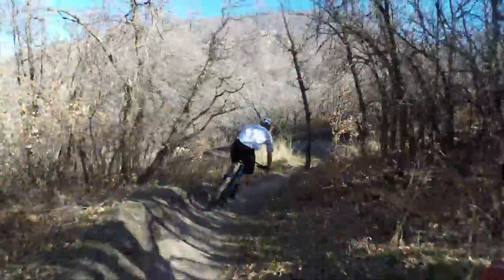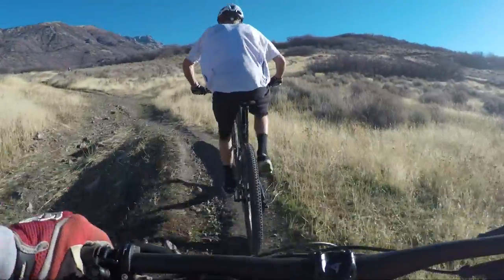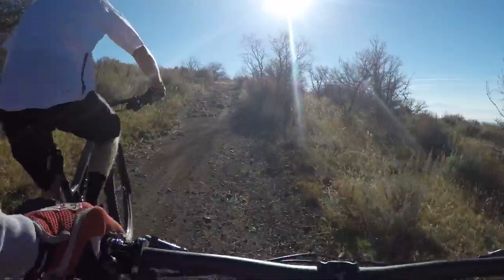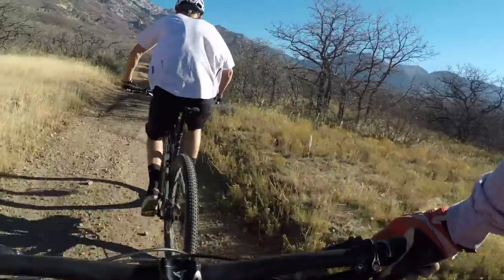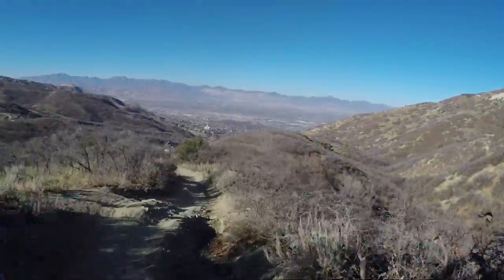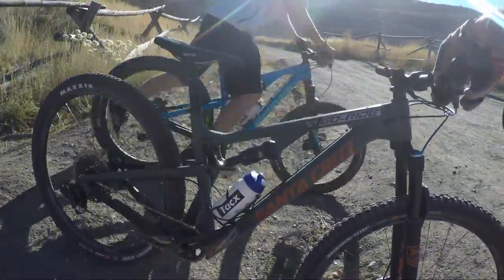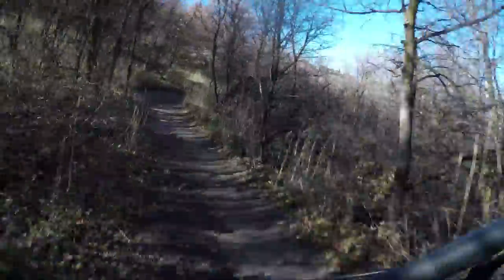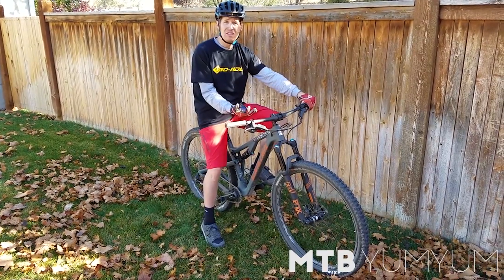2017 Santa Cruz Tallboy 29er Test Ride & Review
There is something magical about the all new redesigned 2017 Santa Cruz Tallboy.  It climbs like a 29er, holds it's speed like a 29er and rolls over everything in sight like a 29er but it is so quick and snappy and wants to pop off everything like a playful 27.5 bike.  Seriously, this bike has surprised me more than any bike I've ridden to date!

The 2017 Tallboy comes in either 29er or 27.5+ wheel sizes.  For me this bike is a 29er 8-days a week but I can see where someone would really enjoy and benefit from the higher volume plus size tires.

The Tallboy is an "every mans bike" meaning it just works in so many different scenarios really well.  Some bikes are purpose built bikes specific to certain type of riding like a Cross Country bike or DH bike.  The beauty of buying a bike in 2016 is the ability to get a bike that climbs incredibly well and still stays composed at high speeds and chunky terrain.  The Tallboy does this as well as any short travel 29er out there... or better!  The TB3 is a gem!

It's a great time to be a mountain biker!